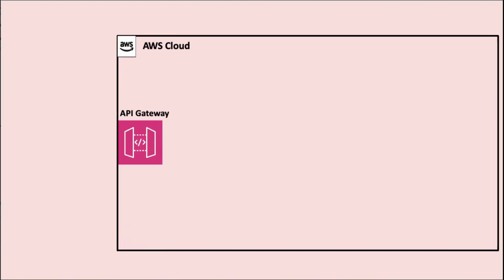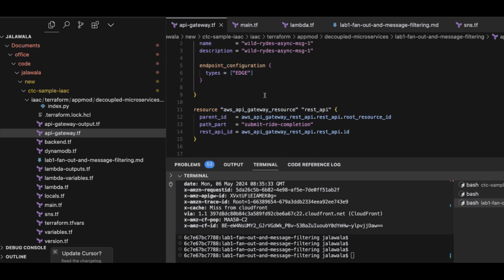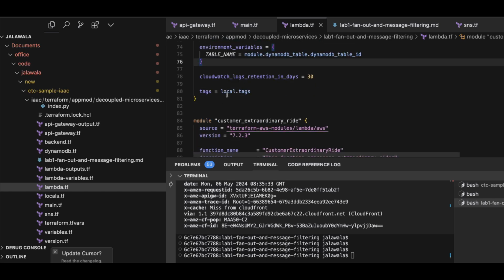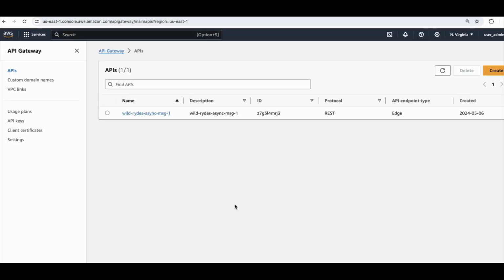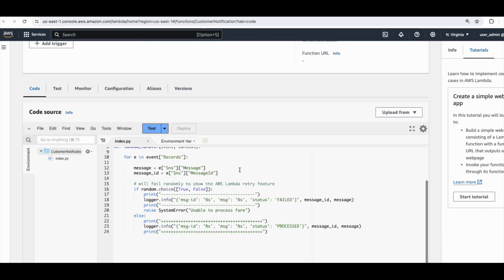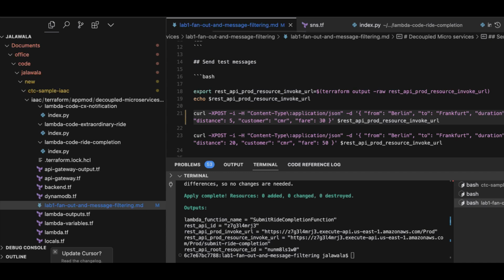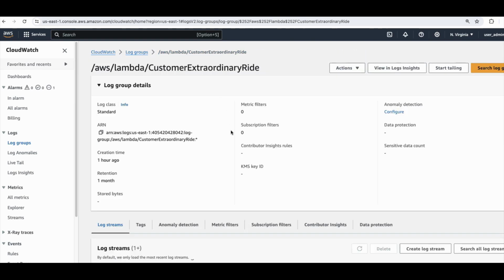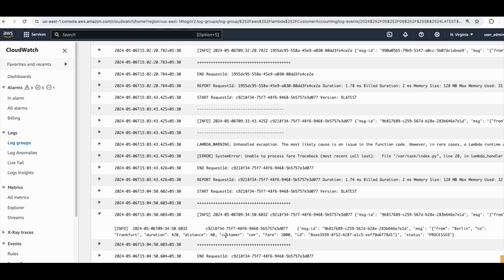Serverless Decoupled Architecture Patterns | Lab1 : Fan Out & Message Filtering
0:00 - Introduction to CTC Channel